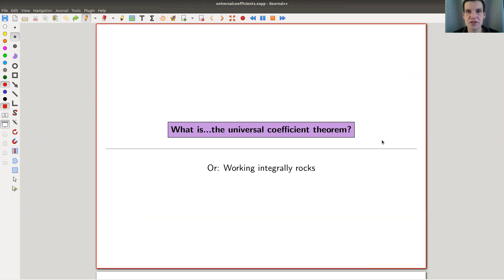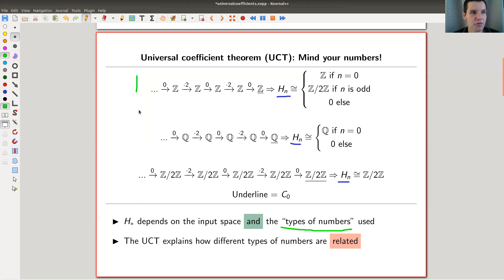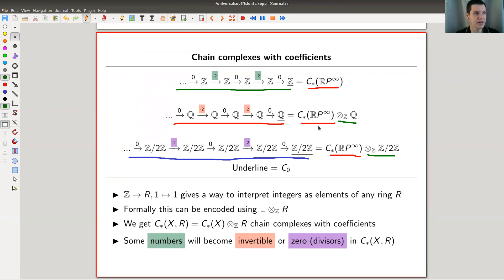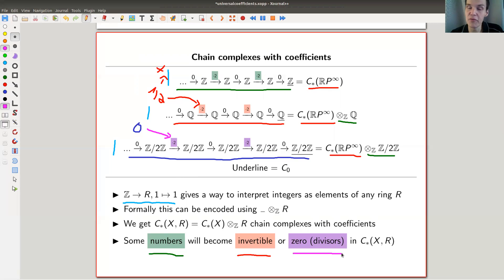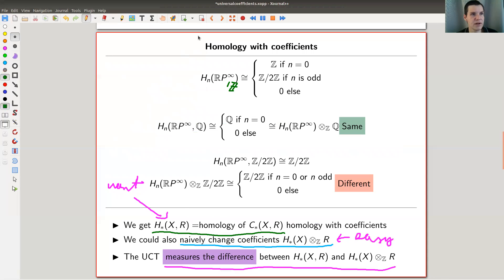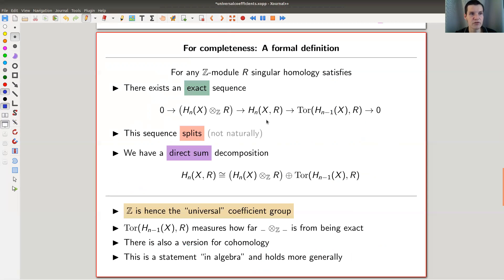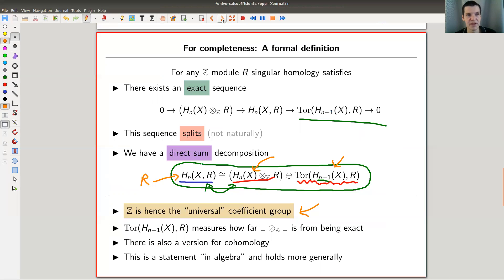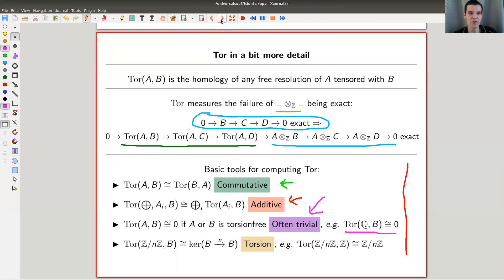What is...the universal coefficient theorem?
Goal.

This time.
What is...the universal coefficient theorem? Or: Working integrally rocks.

Slides.

Universal coefficients.

Relation to quantum physics.

Tor.

Always useful.